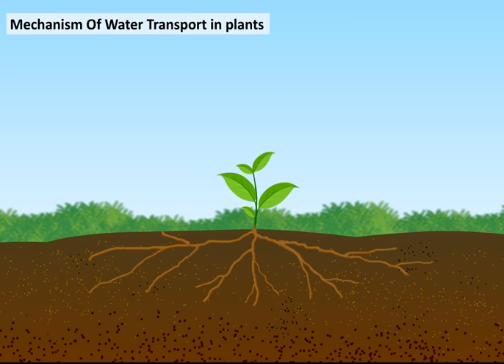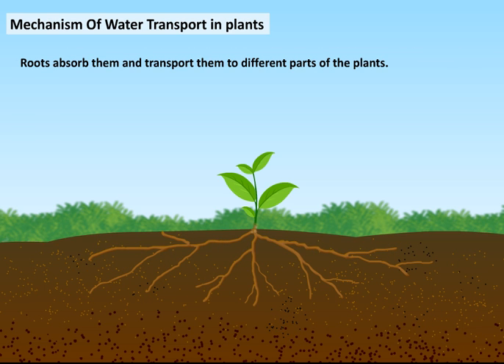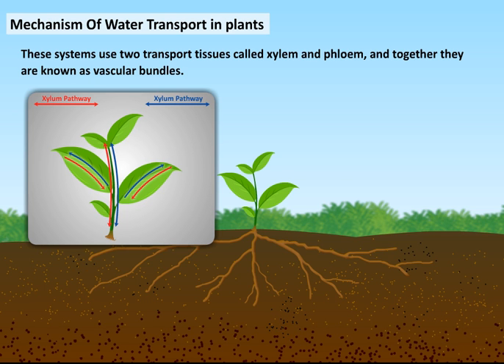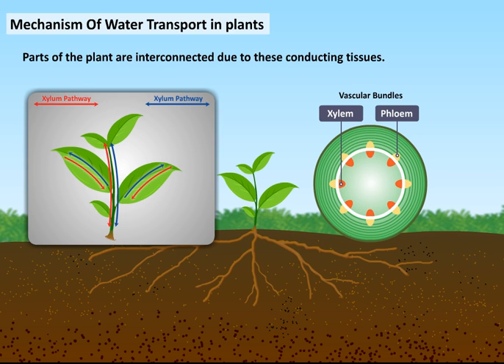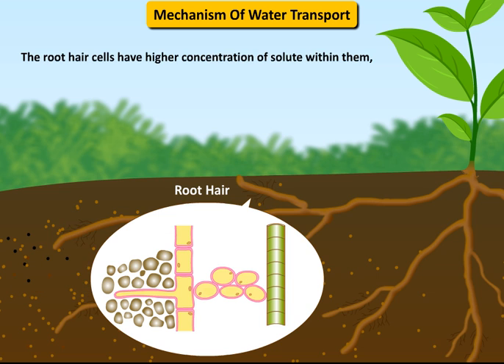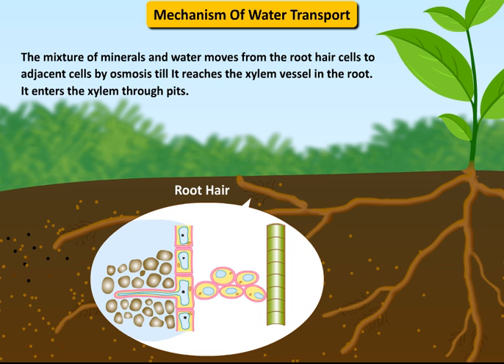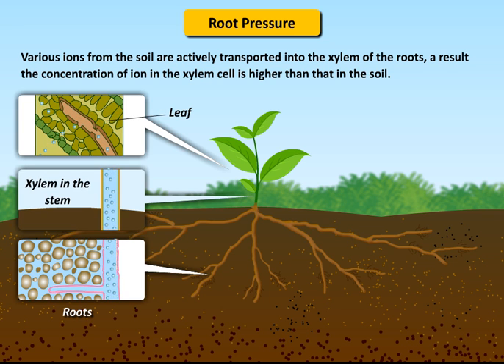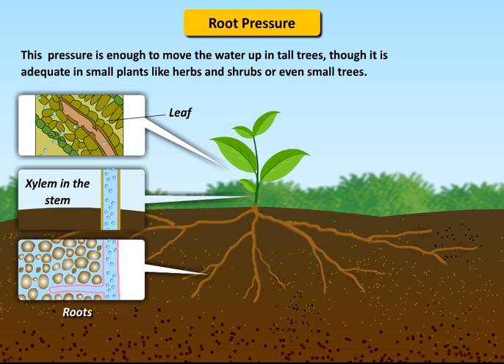Mechanism of Water Absorption in Plants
In this animated video, you will learn and understand the process of Mechanism of how water is transported and absorbed in Plants.